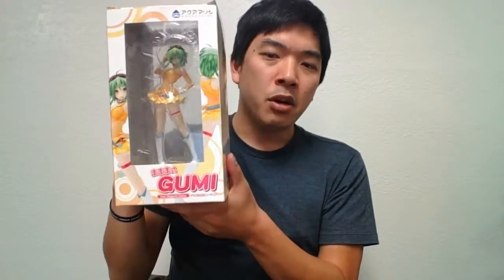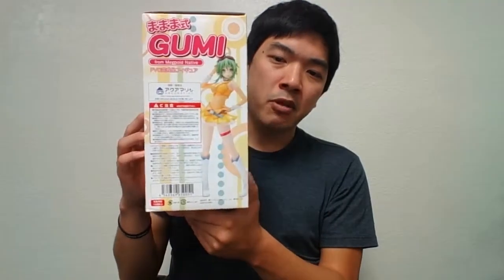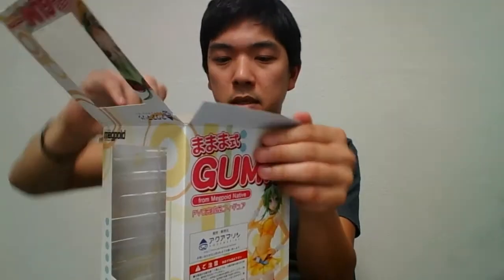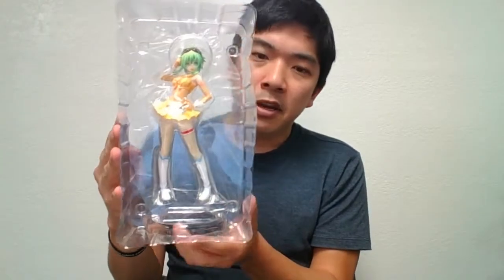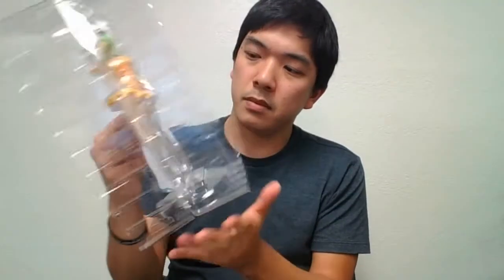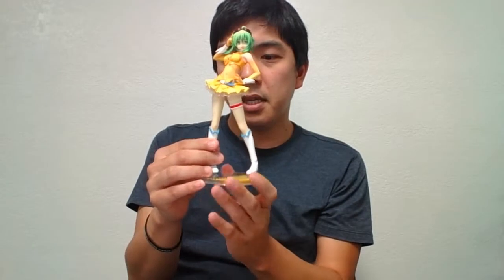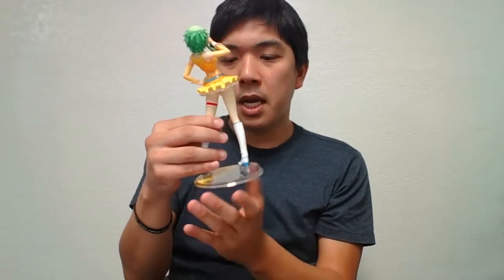Unboxing MAMAMASHIKI GUMI NATIVE VERSION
Hobby Revo unboxing the MAMAMASHIKI GUMI NATIVE VERSION